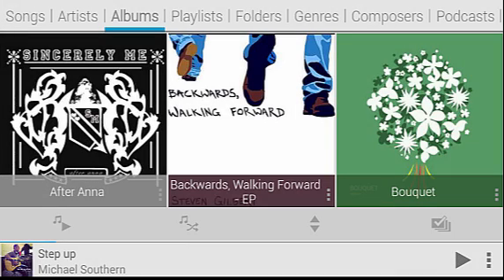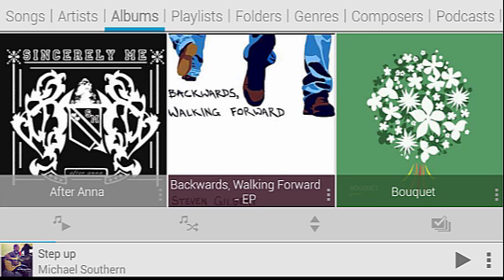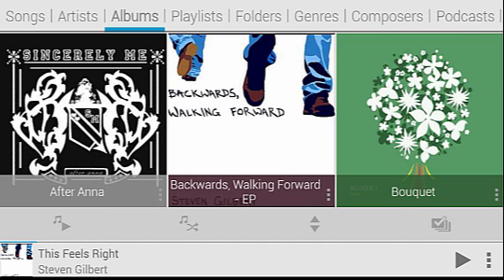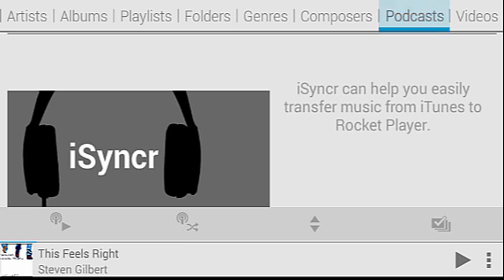Play/Shuffle media by tabs in Rocket Player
Justin describes how to play or shuffle content in your favorite free Android music player, Rocket Player by specific tabs. Use feature to customize your listening experience to play/shuffle by album, artist, genre and other tabs in Rocket Player.